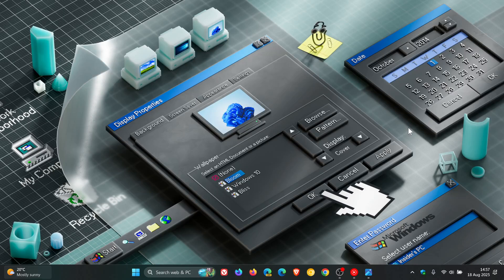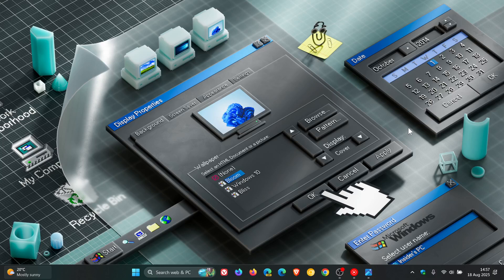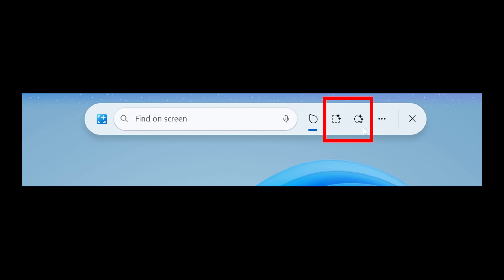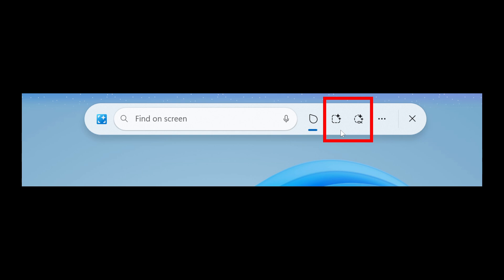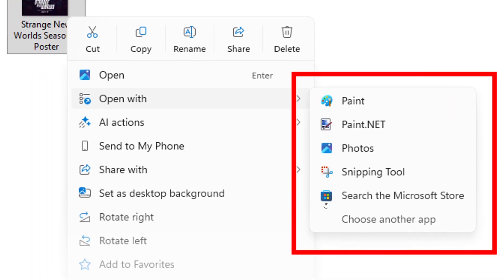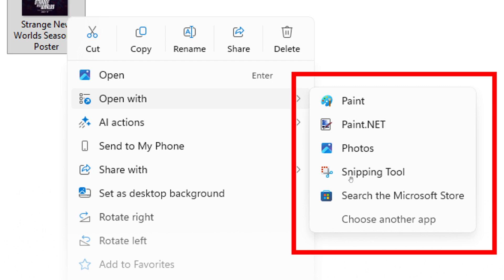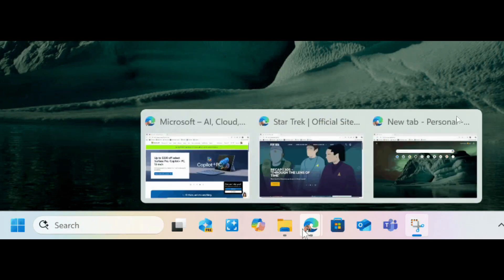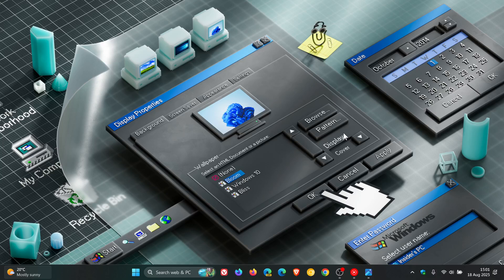Windows 11 Builds 26200.5751 & 26120.5751: What's New! (Windows 11 25H2)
The latest Dev and Beta Channel updates, include updates for Click to Do, context menu UI improvements, taskbar animations and more.
Windows 11 Snipping Tool is Getting a Better Screen Recorder: New Window Mode (But With a Catch!)